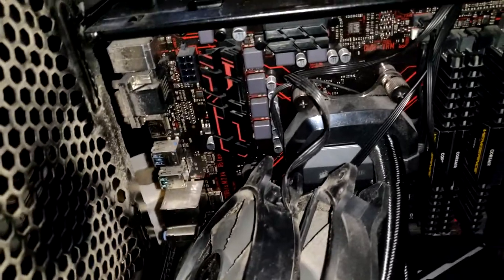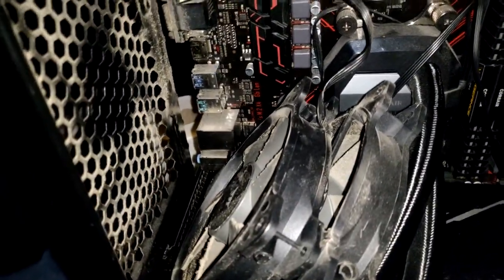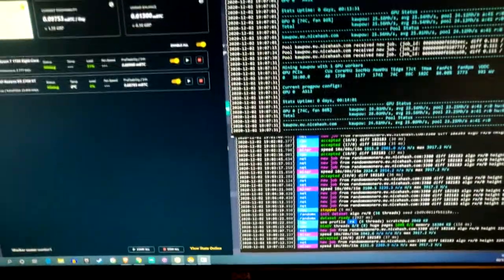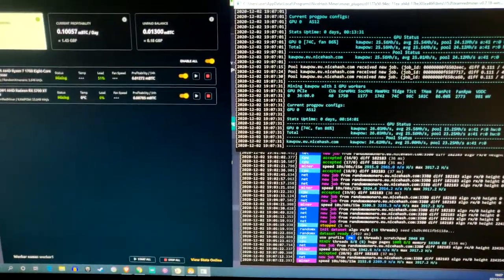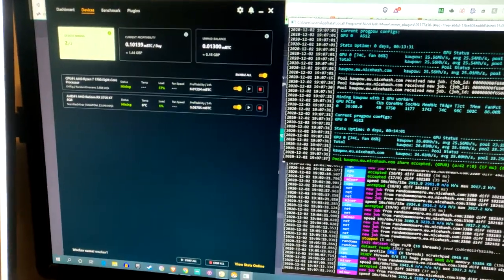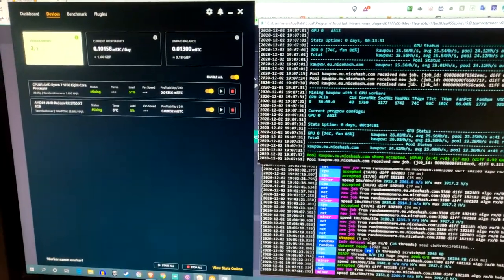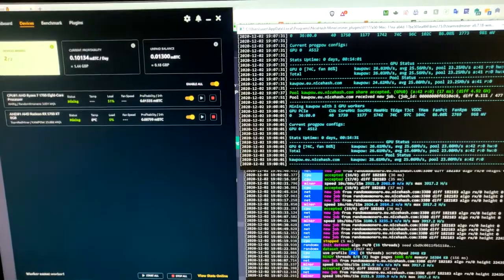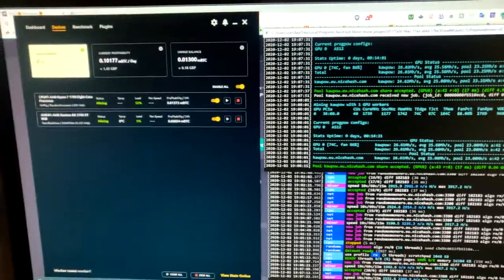550W To 1100W Power Supply Upgrade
Server mining (Open on mobile)

ETH: 0x066f41013eEAce69d761ADb6fc1C0c317Ba9481b
ETH classic: 0x7EE1Ad9dEb45E84e821dE818F1ed05B8D7b422eB
BTC: 1QJ4U6ouiNEX6KVv7i5FrHutUPsikGsbZu
LTC: MWZHHF3cogR4nLpZtx82pT8h55hG35exQs
ZEC: t1cTS9caYN3Mr9L2MP8uYpqGiZK3Sp2kRau
XMR:84CFdSRHXNZ2rCwap9hnb4cD3o4hfYeMq7EZXThxjg8WgQZVtG3ZWBNehDYiB9edEFDeTZxA2FznjaAFLa84K12g98ZAy9n